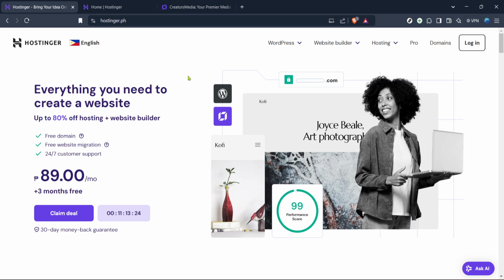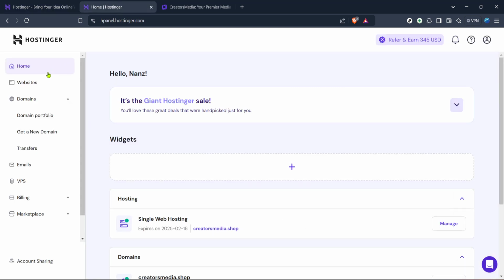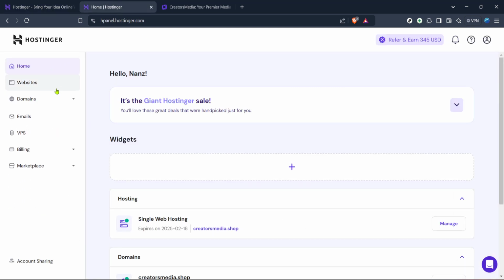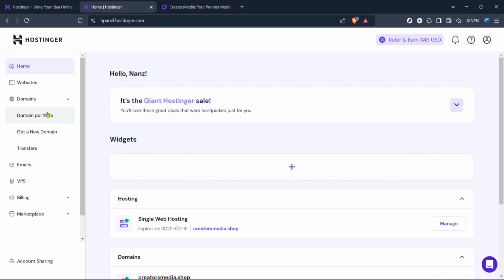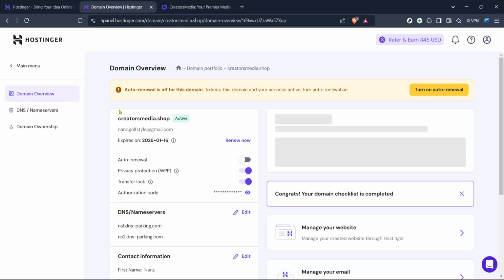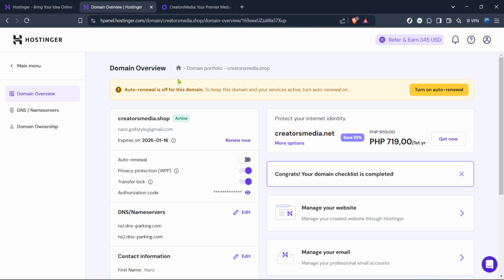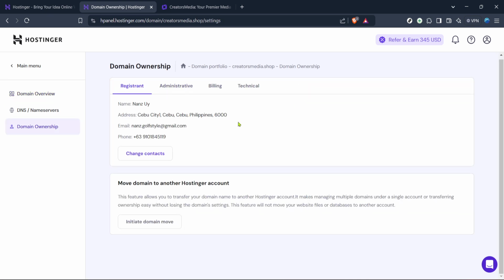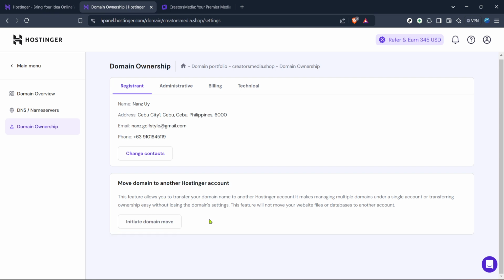How to Redirect Domain to Another Domain in Hostinger (Full 2025 Guide)